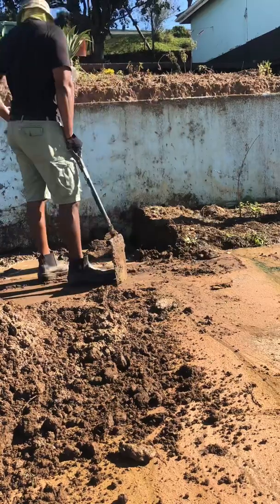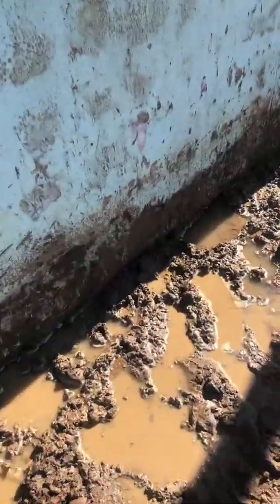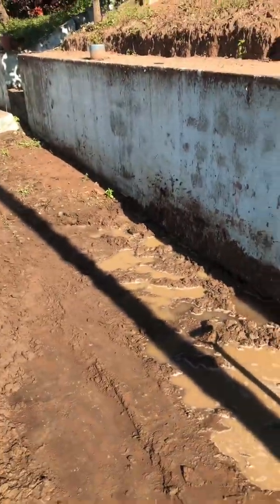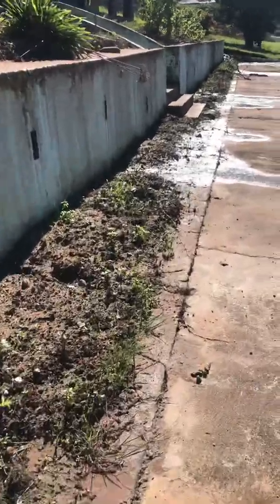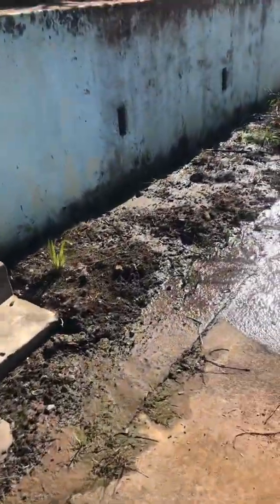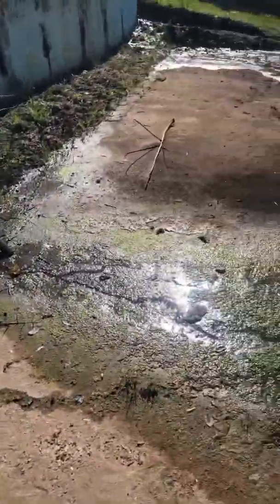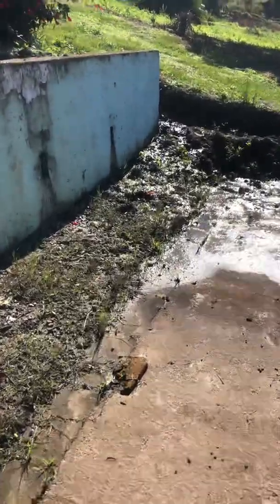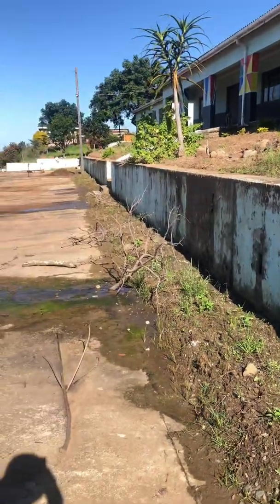Finding water under the retaining wall on the property